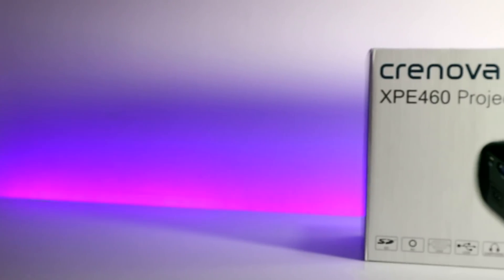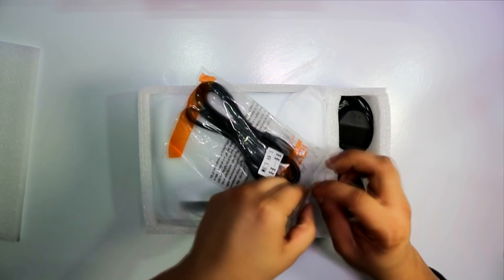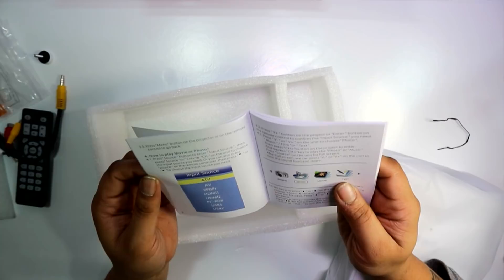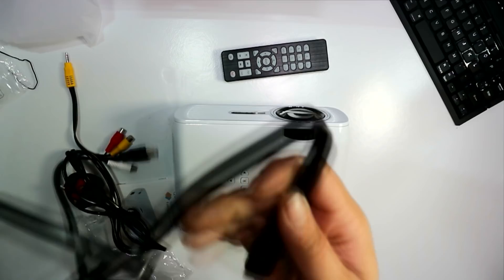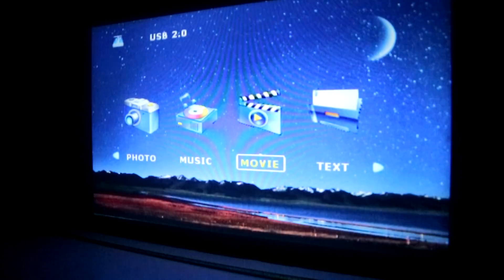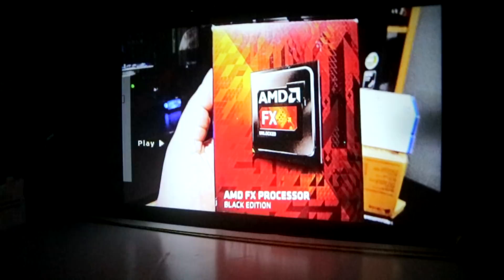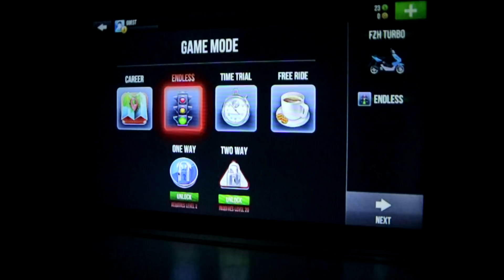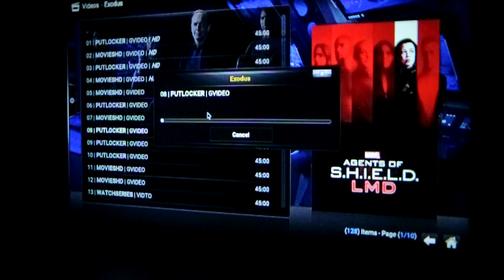Best Amazon Mini LED Projector - XPE460 CRENOVA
This is one of the Best LED Projector and also ranked in the top 10 Amazon projectors 0f 2017. The XPE460 from Crenova is simple to use, displays a clear sharp image and comes well under the $100 price point.

BEST PROJECTORS BY RANK 2018
Full Size HD Projectors (WXGA)

4. P8I DLP ANDROID 7.0

XPE460 CRENOVA - Amazon UK
XPE460 CRENOVA - Amazon US

Budget Projectors Amazon UK
Budget Projectors Amazon US

Product Description
Colour Name:1200 Lumens - White
Crenova New Model Projector Provides Function & Protects Eyes
*The new Crenova XPE460 Mini Projector can be a great centerpiece for your home entertainment system. Whether you're watching a movie or a football game, the Mini Projector provides a big-screen experience from the comfort of your home.
*Thanks to upgraded LED source technology, it saves your eyes while still allowing you to enjoy movies, sports, and TV.
*Upgraded LED sources also save energy. Over the course of using the projector for 30,000 hours, you can save up to 70% of the energy that would be used with other models.

Customize Your Screen
The best projection distance is 2m, and the projection size is 60 inches.

Please Note:
1. It could only be used in DARK. Please don't order it for buisness presentation in bright room. Thank you.
2. If you want to connect this projector with your smartphones devices and tablets you may use Wifi display dongle, NOTE: the result and quality will depend on 3rd party devices and your smartphones (This is not included in the package)
3. About the noise, it is normal that a projector makes noise. Please understand that the fan has to work to cool the machine. The noise of the projector is below 45 dB. Please sit one meter away from the projector, you are not affected movie experience.

Warranty Guaranteed:
If you are not happy with your Mini Projector for any reason in 12 months, please contact Crenova customer service, we would provide either replacement or refund.

Specifications:
*Imaging Technology:TFT LCD
*Brightness:1200 Lumens
*Contrast:1000:1
*Resolution:800*480RGB
*Support aspect Ratio 4:3/16:9
*Power Voltage:100V-240V-50/60HZ
*Input:USB/SD/VGA/HDMI/AV

Package:
*1 x Crenova XPE460 Projector
*1 x AV Cable
*1 x HDMI Cable
*1 x Remote Controller
*1 x Power Adapter

More Projectors From TECH-404